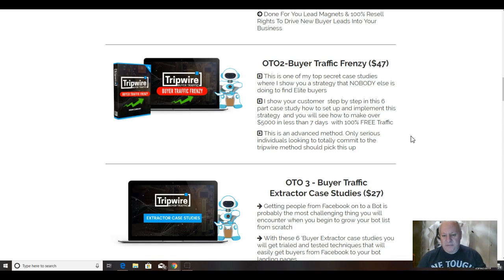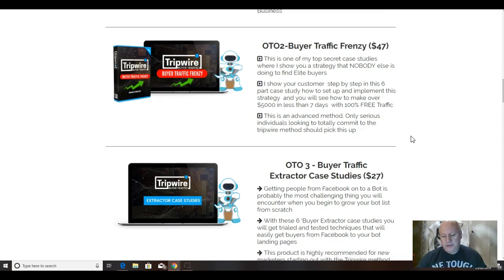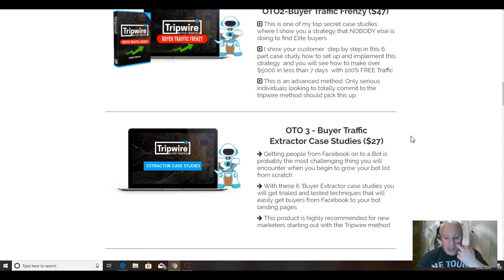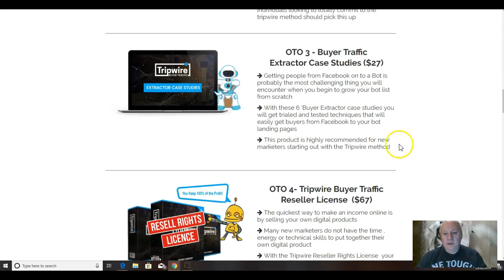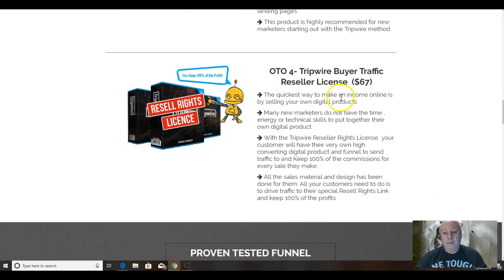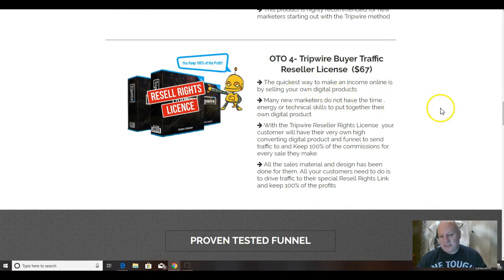Tripwire Buyer Traffic Review - Plus EXCLUSIVE BONUSES - (Tripwire Buyer Traffic Review)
Review of Tripwire Buyer Traffic by Dawud Islam of the Elite Tigers Group. Great genuinely new method by Irish marketer Aidan Corkery that he has been using since the middle of last year. Generate proven buyer traffic for FREE using this unique method that only requires you to have two things, both of which are available for free (and you probably have one if not both of them already). The course consists of completely done for you over-the-shoulder videos and the method itself is newbie friendly and does not require you to have a list, a website or a product of your own. The front end price is very low and the bonuses from the vendor are good. Combined with my own exclusive bonuses on my link they add up to a package worth way more than the cost of the product! We give this an Elite Tigers Group rating of 4 /5.